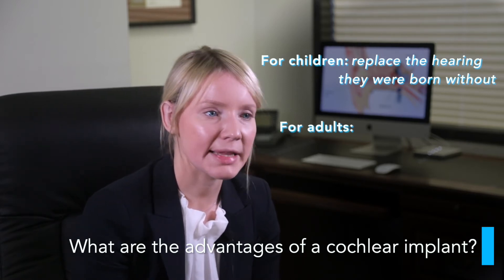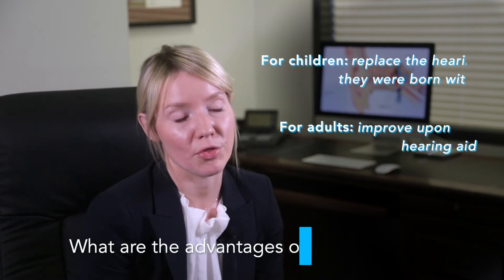Cochlear Implant - Ask An Expert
This video is about cochlear implants used to treat hearing loss.

What are implantable hearing devices? What is a cochlear implant? What is the cochlear? What causes hearing loss? What are signs of hearing loss? What are signs that a cochlear implant is right for me? All these questions are answered in the video.

More about Melbourne ENT Group: We are ear, nose and throat specialists and surgeons with urban and rural locations throughout Victoria, Australia. We have prepared this video for you to learn more about our clinic and what you can expect from an appointment with us.

We treat all conditions of the ear, nose, and throat.

Some of the common conditions we treat include: glue ear and grommets, dizziness, hearing aid use, hearing loss, otitis externa (swimmer's ear), chronic rhinosinusitis, allergic rhinitis (hay fever), nasal congestion, obstructive sleep apnoea, snoring, tonsillitis, and more.

Some of the procedures we often perform include: grommet insertion, nasal cautery, nasendoscopy, tonsillectomy, adenoidectomy, functional endoscopic sinus surgery, and more.

Our locations include:
- Epworth Medical Centre (Richmond)
- Waverley Private Hospital (Mount Waverley)
- Linacre Private Hospital (Hampton)
- Cabrini Malvern Private Hospital (Malvern)
- Country Hearing Care (Swan Hill)
- Country Hearing Care (Mildura)